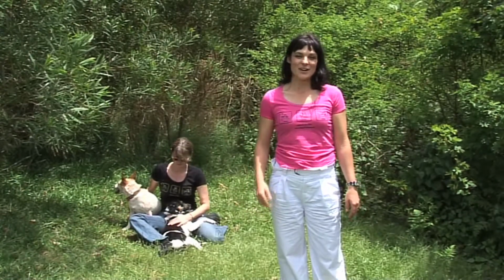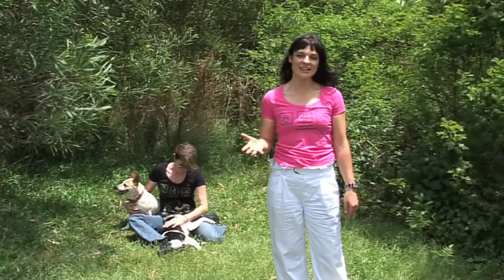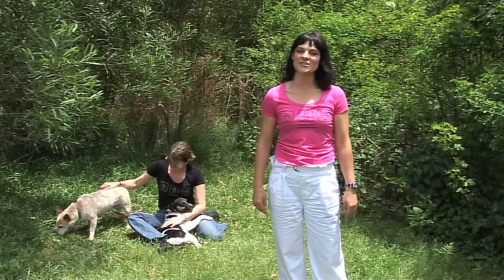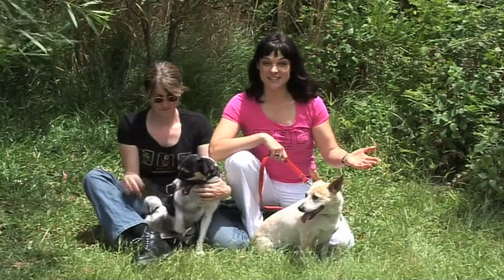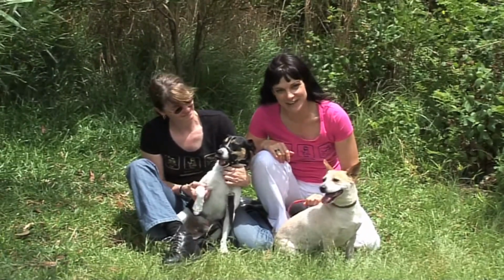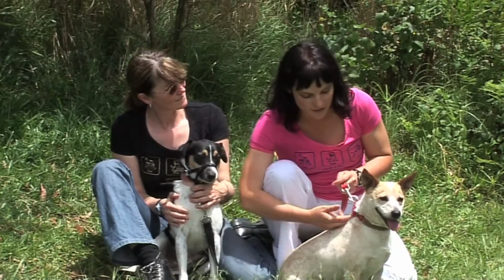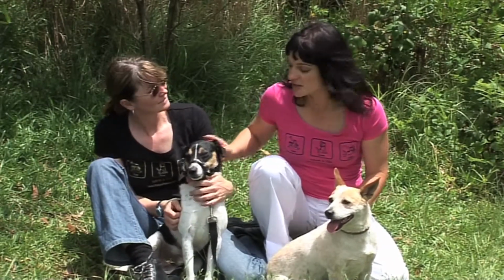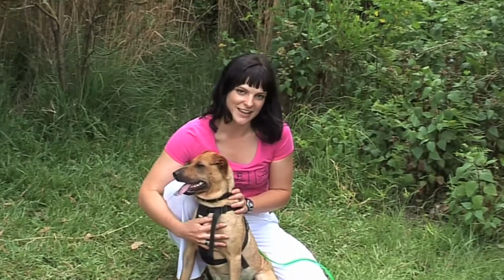A Pet is for Life - Walking your Dog (High Definition option available)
Sarah discusses the different collar options for walking your dog